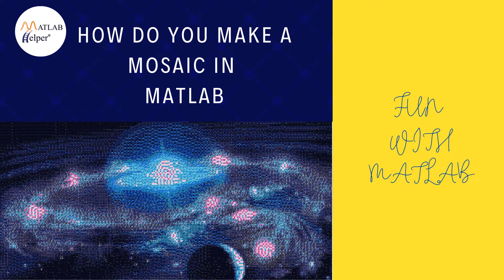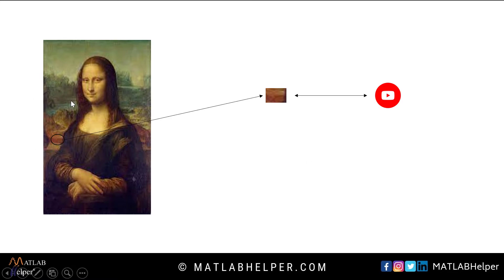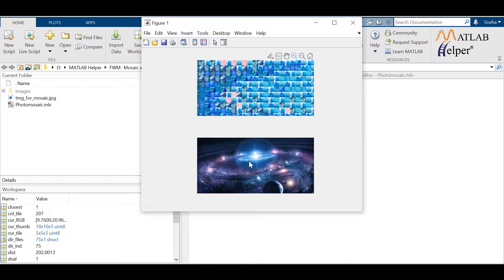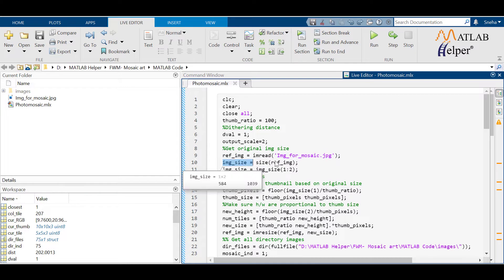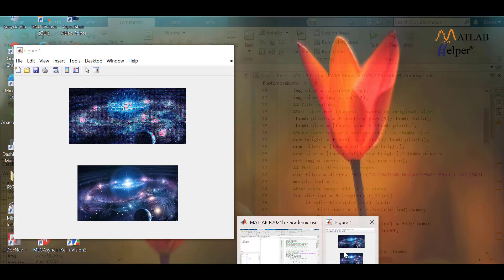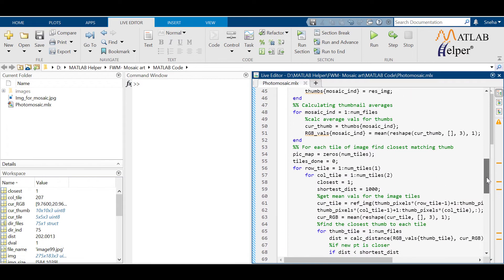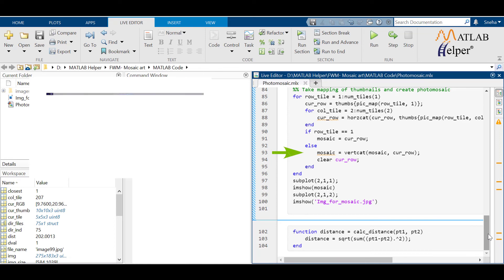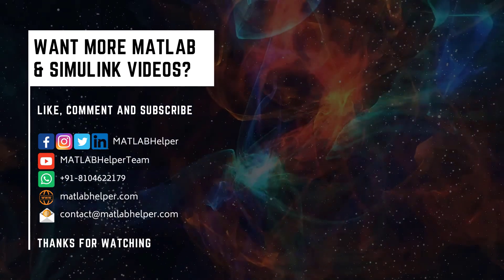How do you make a Mosaic in MATLAB?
Mosaic is a kind of art, of Painting. But in modern days, Mosaic art started occupying the digital world with photos that we click through our mobile phones or cameras. Photomosaic is a picture that has been divided into tiled sections, each of which is replaced with another photograph that matches the target photo. For example, a waterfall image comprises all images of nature around it. Share Comments with some exciting topics on which you would like to see more videos in the Fun with MATLAB series.

00:00 Introduction
00:30 What is Photo Mosaic?
00:59 Prerequisites to Create a Photo Mosaic in MATLAB
01:45 MATLAB implementation of Photo Mosaic